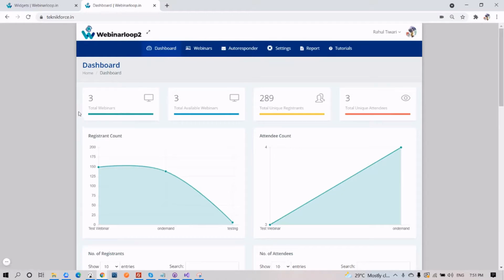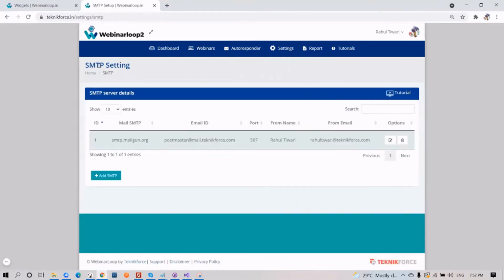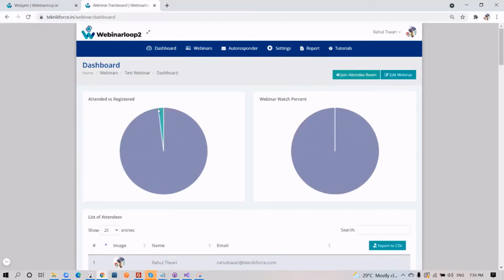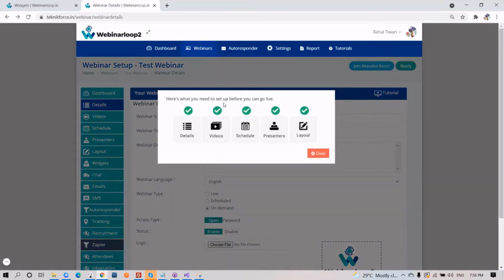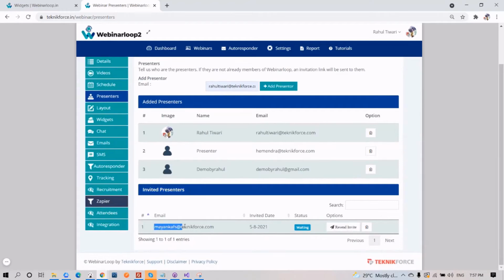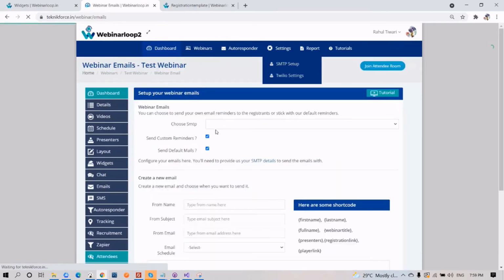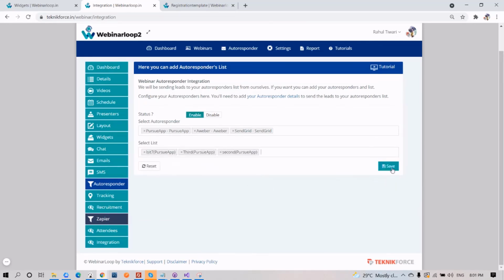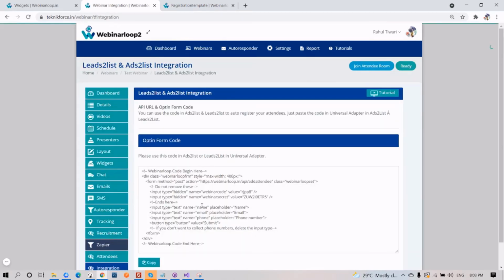Webinarloop 2 Review Demo | Best Webinar Software Platform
- Webinarloop 2 Review Demo | WhatsApp Autoresponder Messaging Machine

With Webinar Loop You Can Run Amazing Webinars With Sales Boosting Call-To-Actions & Engagement Drivers

You Can Make Killer Webinars For Your Business & Your Clients

Webinarloop Is The Only Webinar Marketing System You Will Ever Need

Webinar Software,